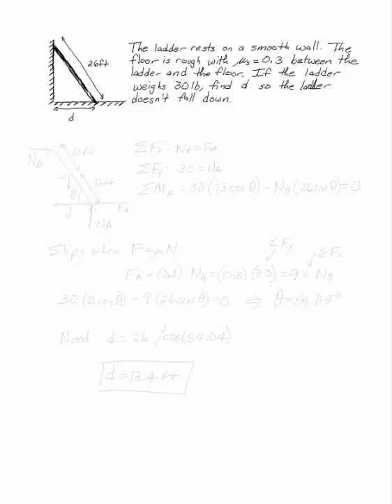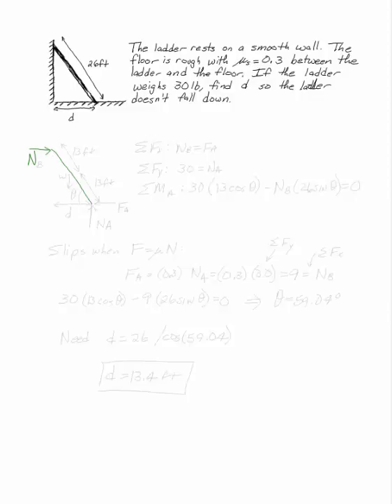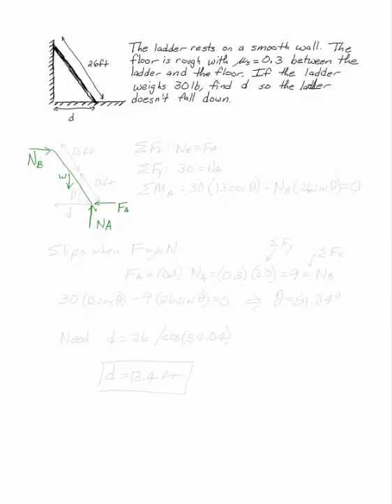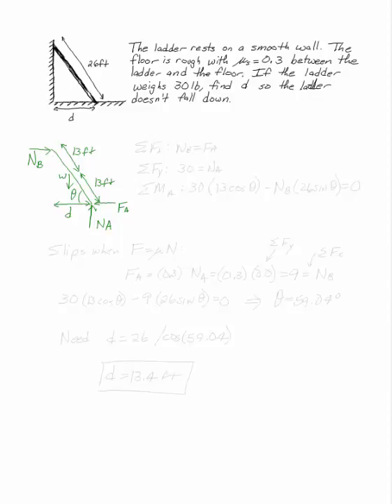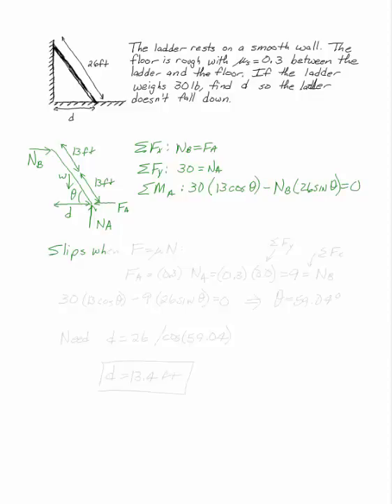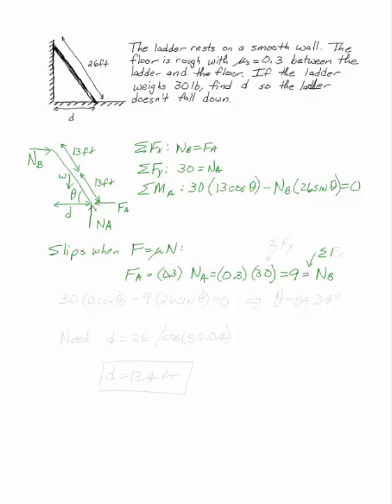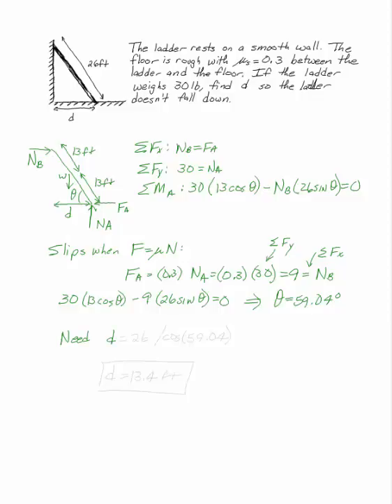Ladder Resting on a Wall